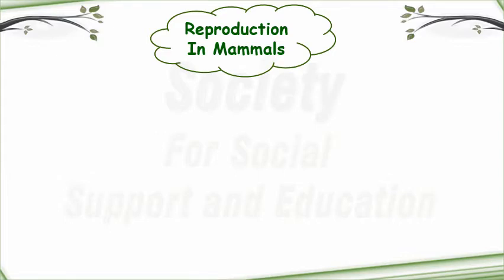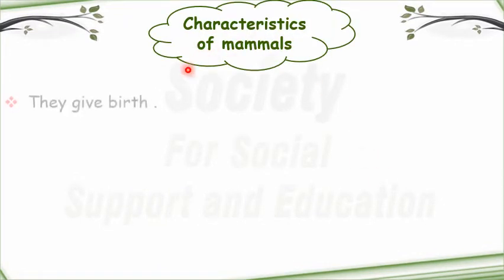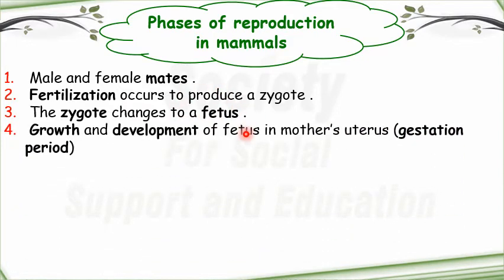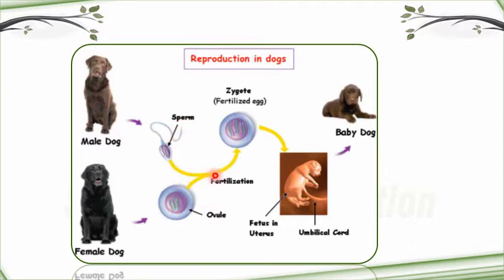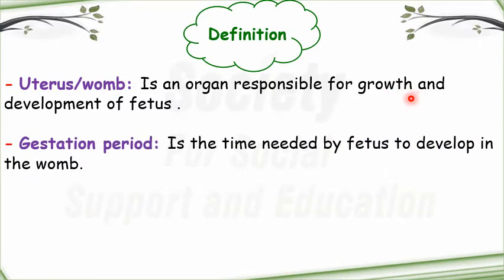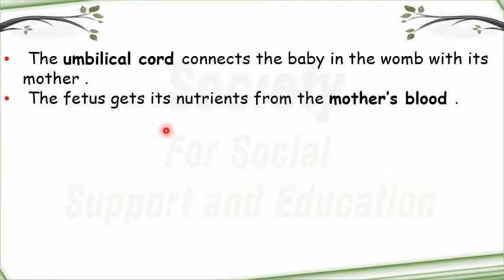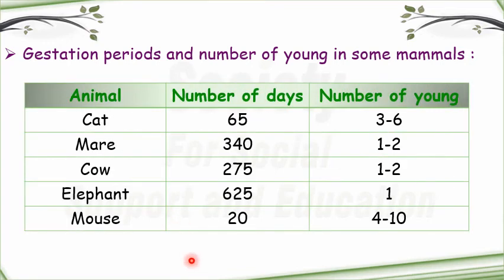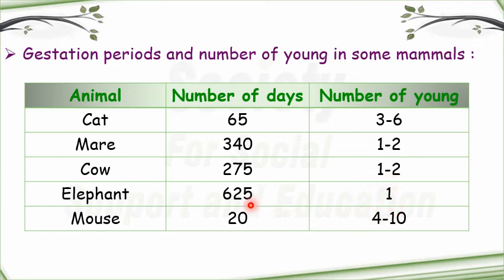درس علوم للصف السادس❤️👍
‏فيديو من BARAA😎